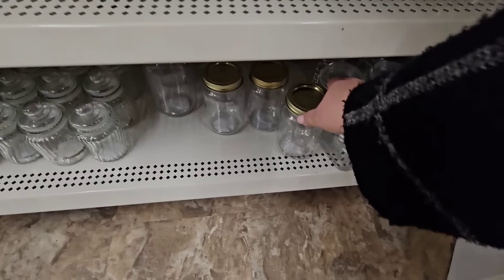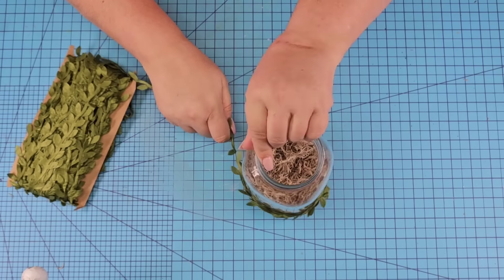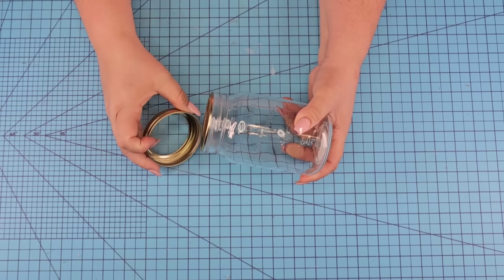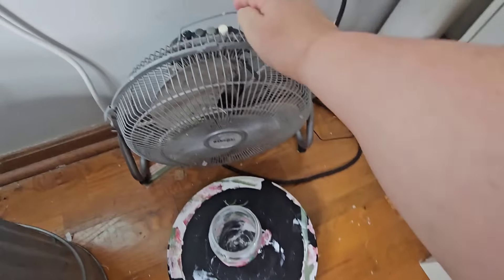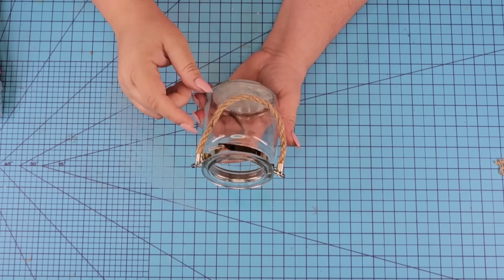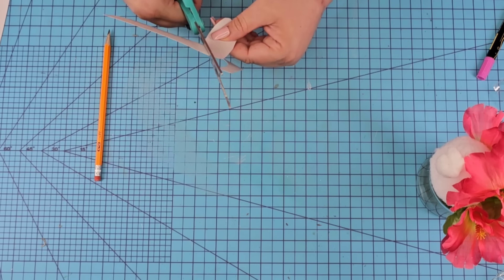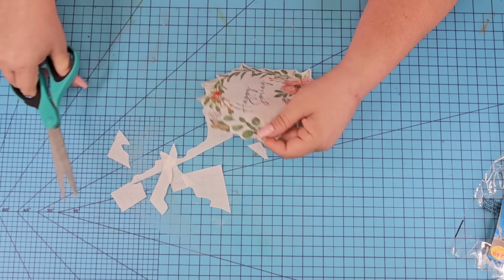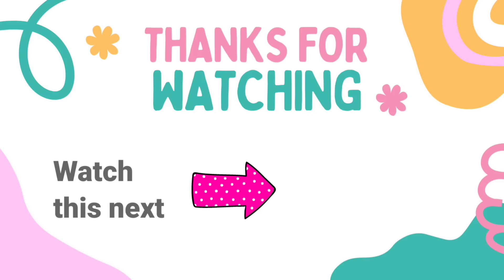GENIUS 🤯 DIY Crafts using Dollar Tree MASON JARS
In this video, I'll show you how to create stunning Spring DIY crafts you can do at home with Dollar Tree mason jars. They are easy to make and budget-friendly. You'll see creative mason jar DIY craft ideas that will inspire you to get crafty without breaking the bank this Spring season. These Dollar Tree crafts ideas are perfect, whether you're looking to spruce up your home or create handmade gifts for friends and family. Don't miss out on these easy Spring diy craft ideas that are sure to impress!